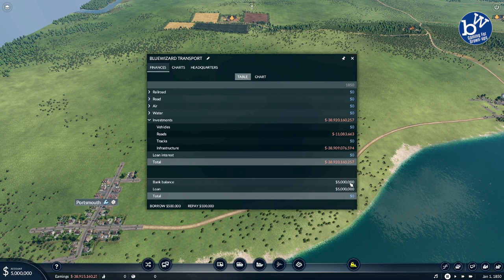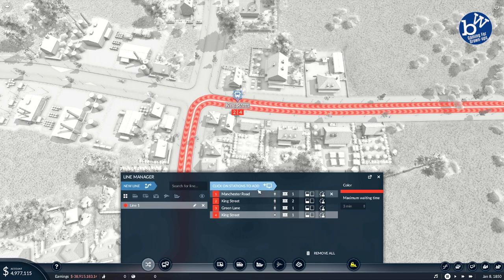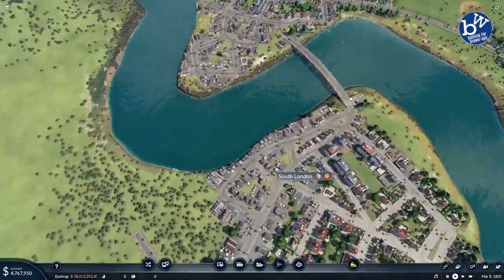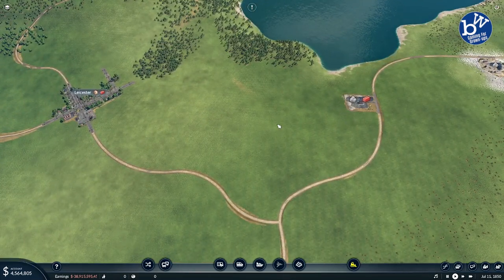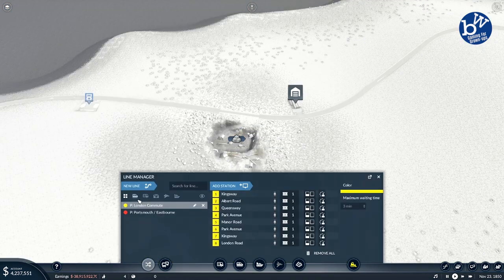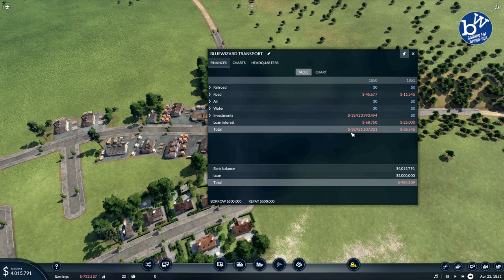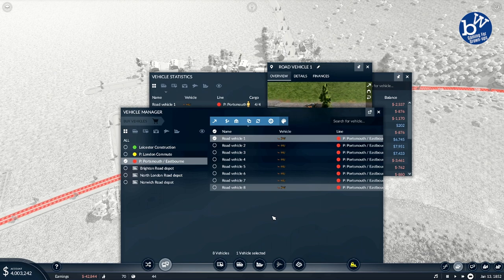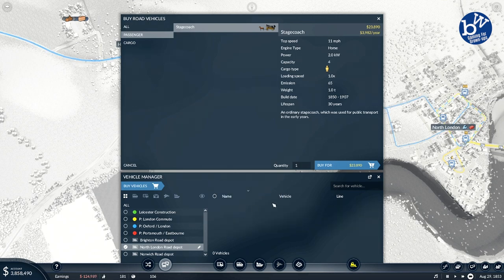It begins - Horse & Carriage - Transport Fever 2 South East England Map #1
In this first episode of our NEW Transport Fever 2 series based in the South East of England we set-up a couple a road routes and try to stay in profit.

Please remember with this footage is of a pre-released version of the game. Things may change. Please don't treat what you see as the final game. I don't know their plans but there maybe updates between now and the release.

Also you will notice the game captcha resolution is not 1080p. It's 720p and a little blurry. That is completely my fault as I was streaming the other day and had the wrong captcha settings enabled when recording. Due to time constraints I just don't have time to re-record. The first game play episodes will also be like this as I recorded all of them at the same time (frustrated but oh well it's done now).

If you have any questions don't hesitate to ask via the comments. And I hope you enjoy the video.